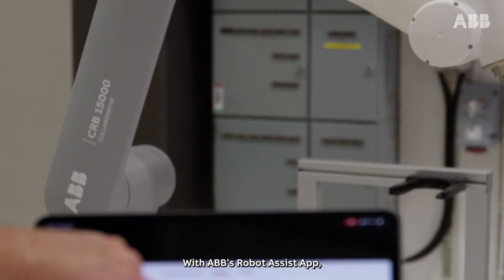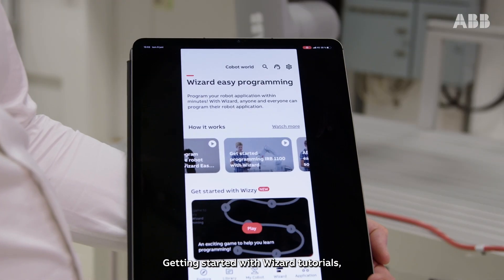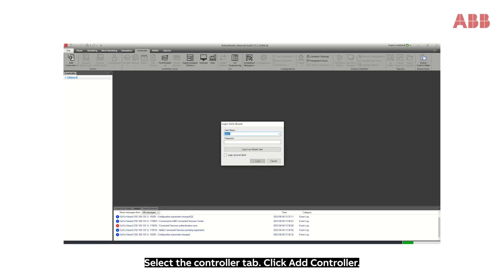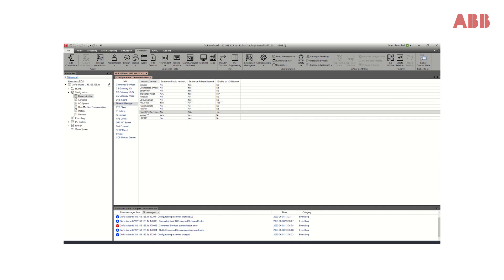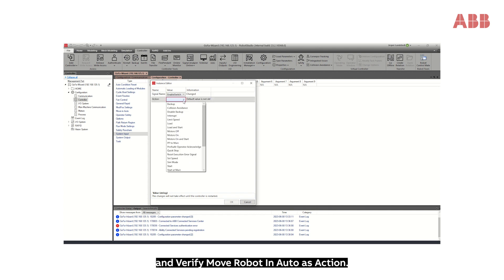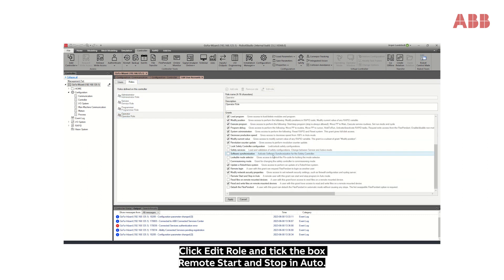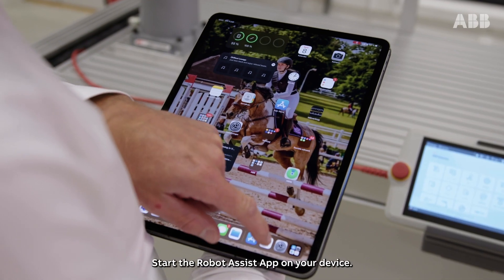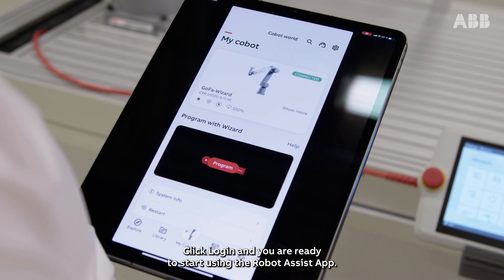Robot Assist App Installation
Get on top of the features and benefits of ABB's Robot Assist App and how to install it! Robot Assist allows you to use any portable device to control and program your robot for standard operations in real-time. The software also unlocks access to a huge repository of Cobot resources, training material, and much more.